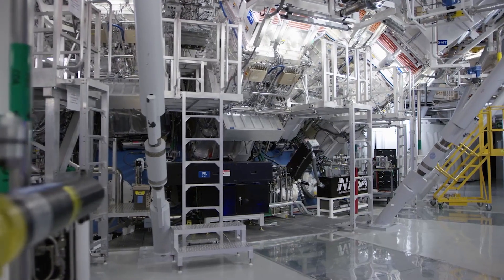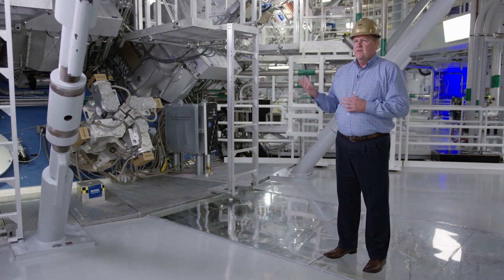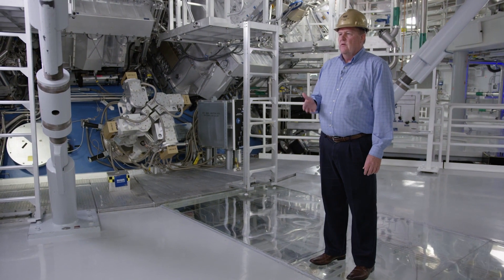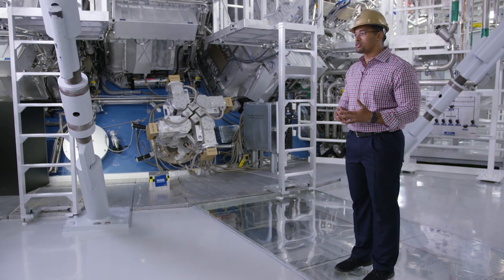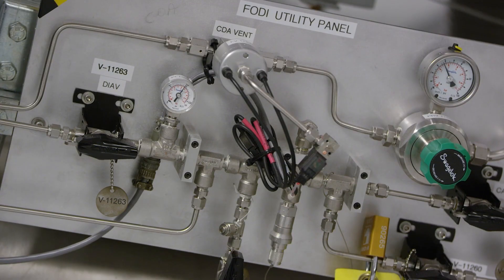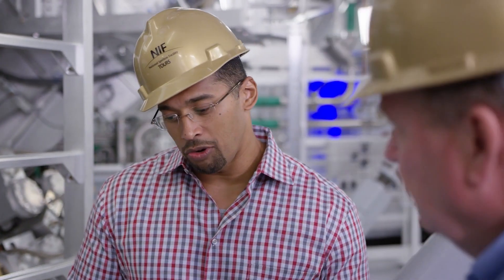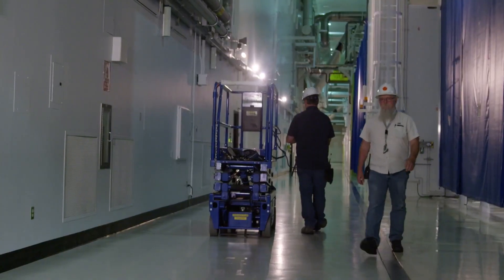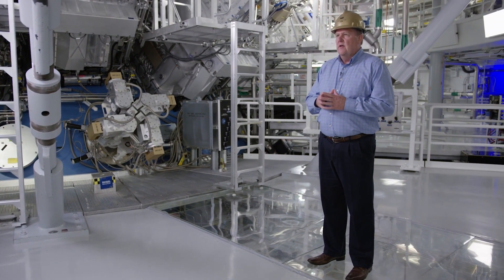NIF, World’s Largest Laser and Splunk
The National Ignition Facility uses Splunk Enterprise and Splunk IT Service Intelligence to improve control systems reliability, maximize uptime and more.